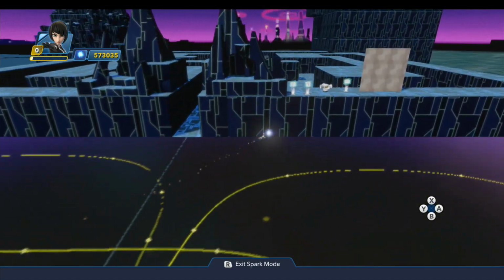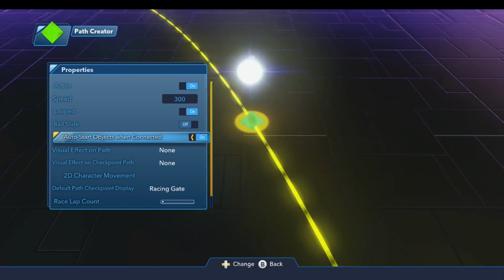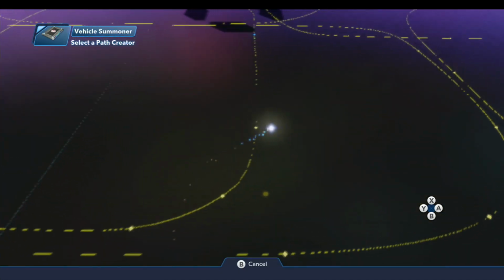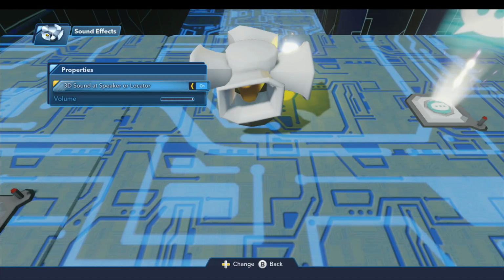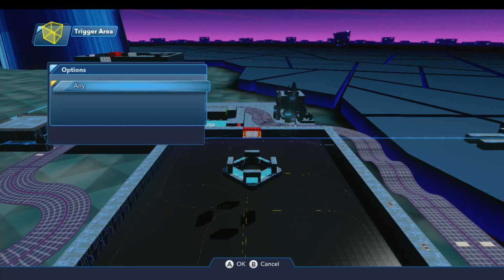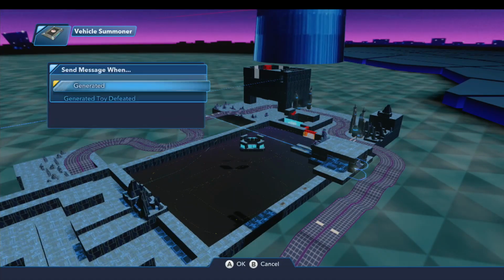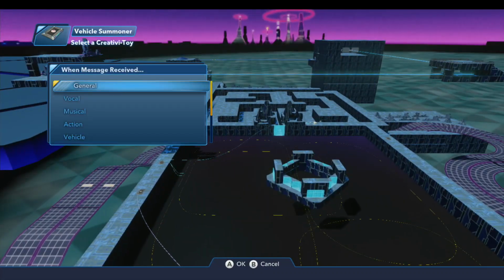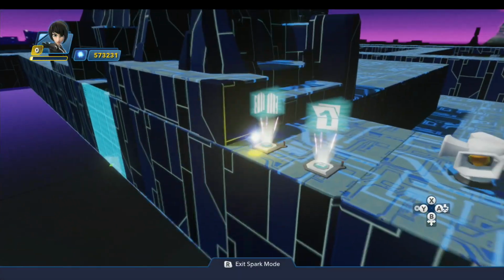Tron #9 - Light Cycle Arena Logic - Disney Infinity 3.0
In today's episode, I will show you how to implement the logic for the light cycle arena. Big thanks and shoutout to @Sonicphoto for providing the inspiration for this in his "Sam Flynn: Into the Grid" toy box that he made for Disney Infinity 3.0 back in the day!